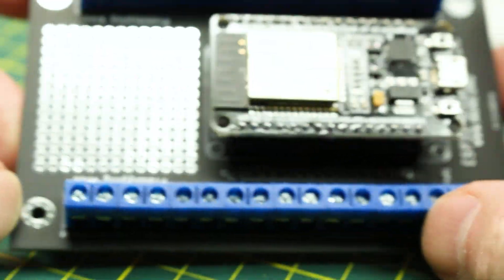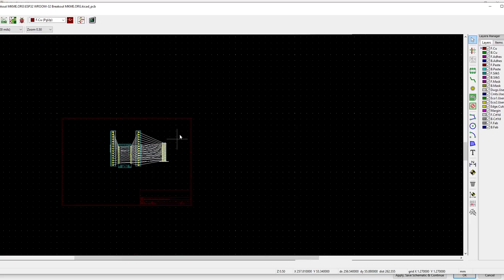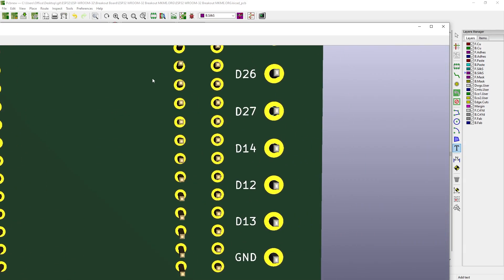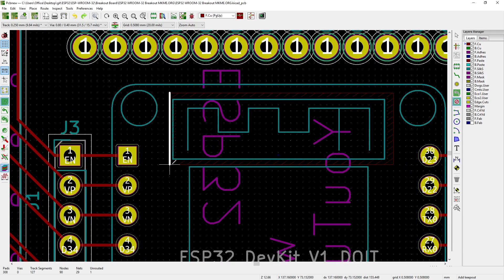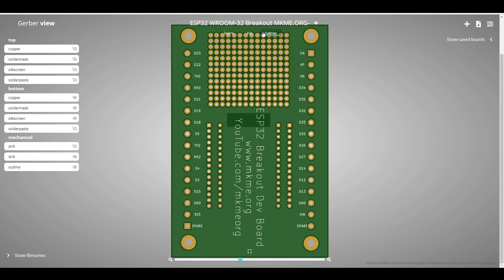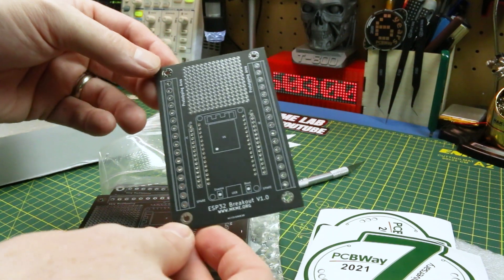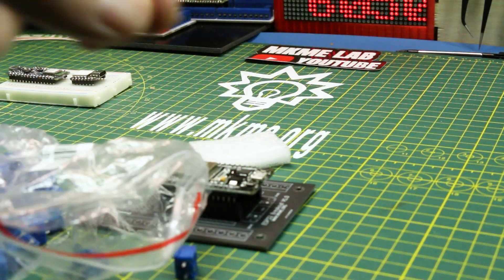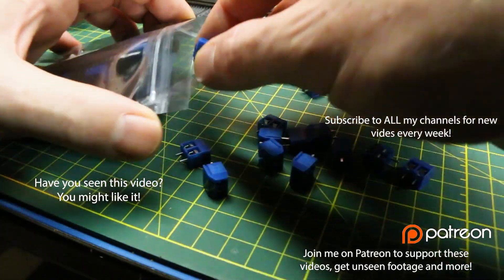How To Make An ESP32 Project Breakout Board | TUTORIAL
How to make an easy ESP32 Project breakout board start to finish

Mail:
MKME Lab